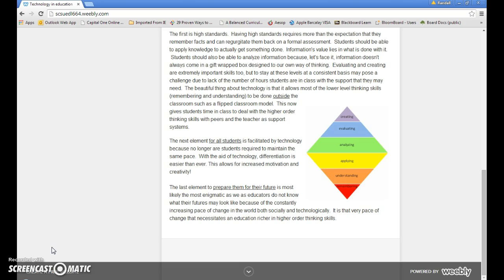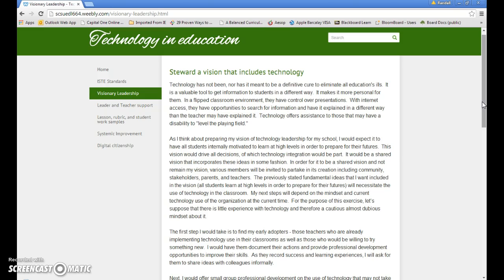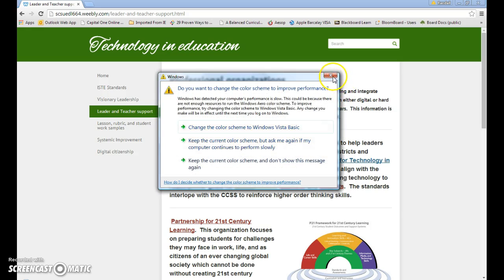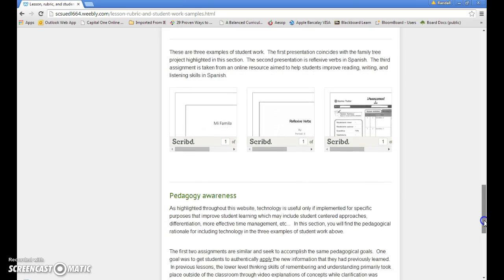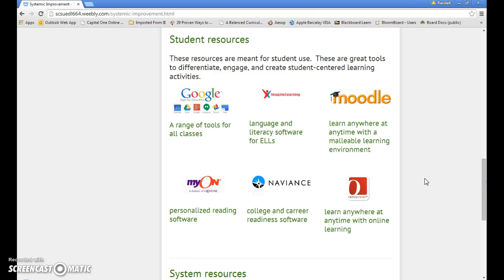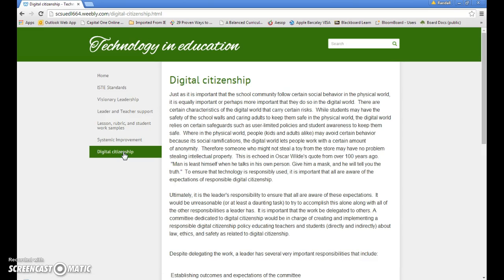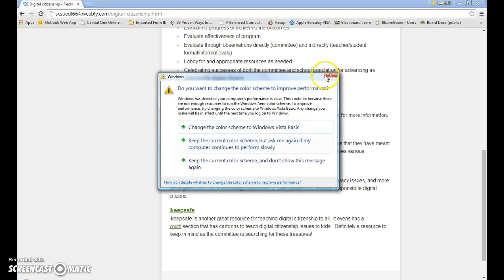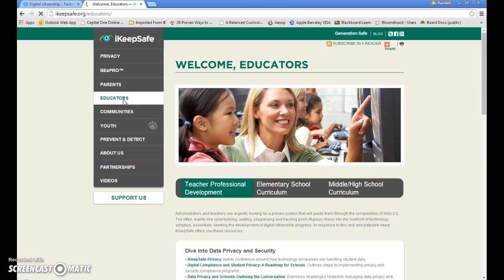SCSU EDL 664